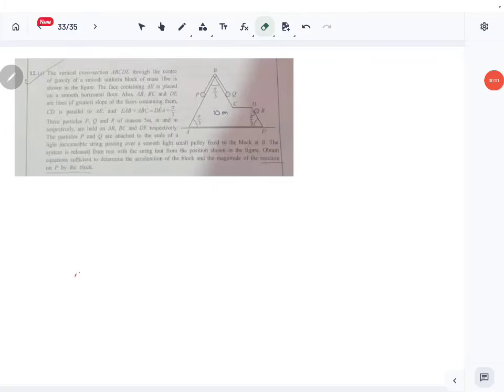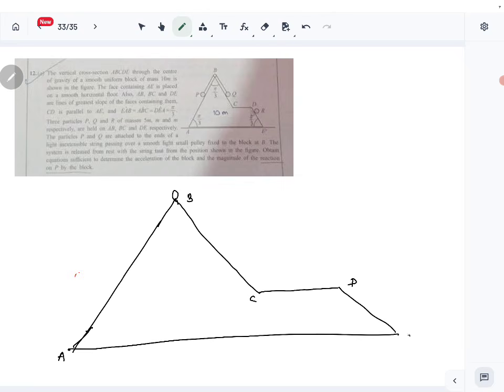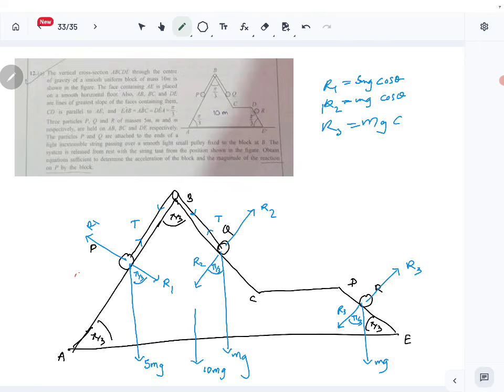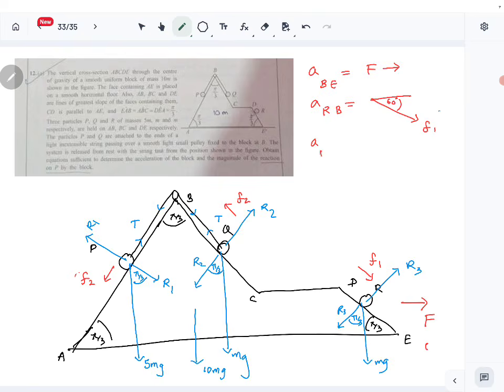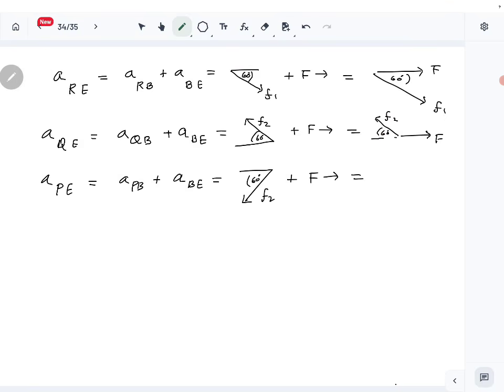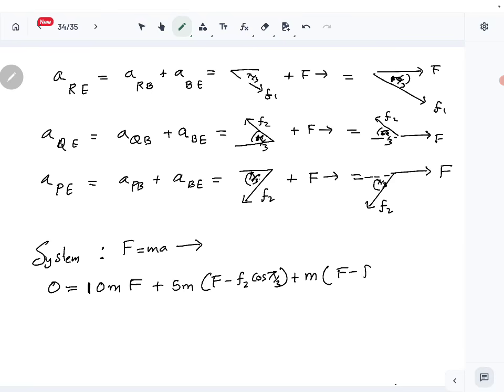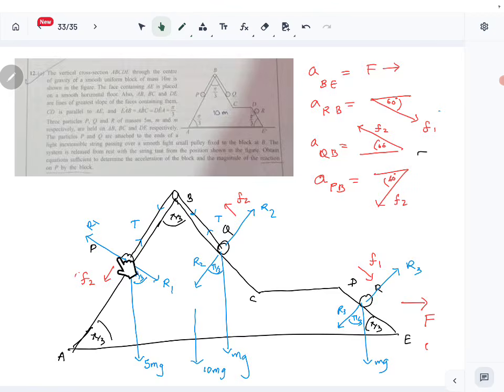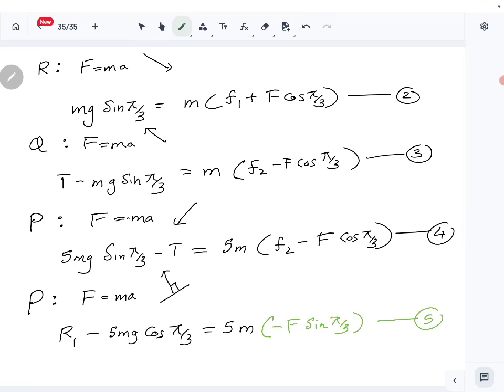Combined Maths 2025 A/L Paper - Applied Question 12 part (a) (Relative Acceleration ) Solution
Applied  Paper (Combined Maths 2025 A/L) question 12 part (a) (Relative Acceleration ) Solution